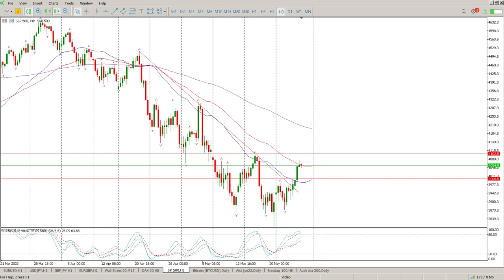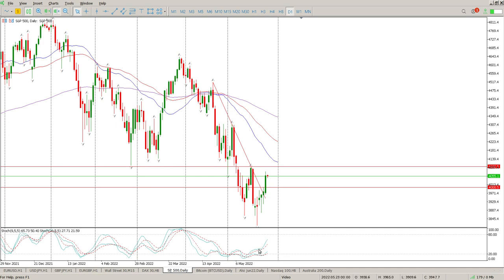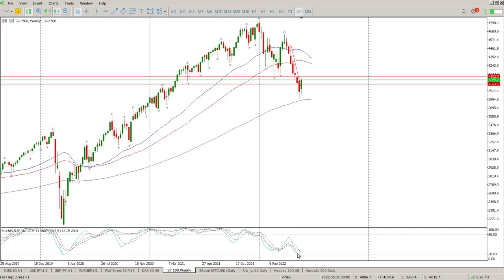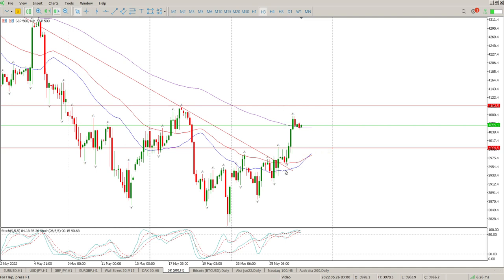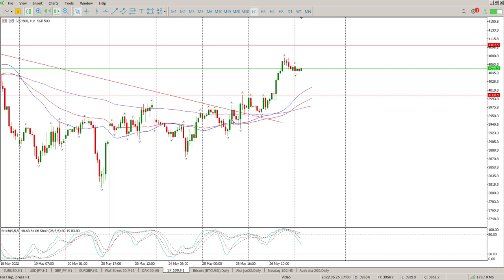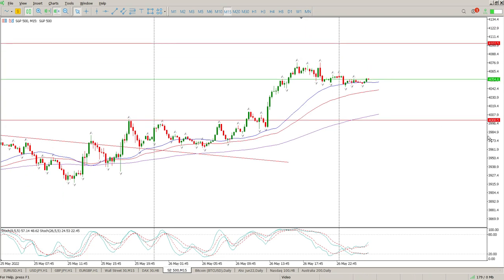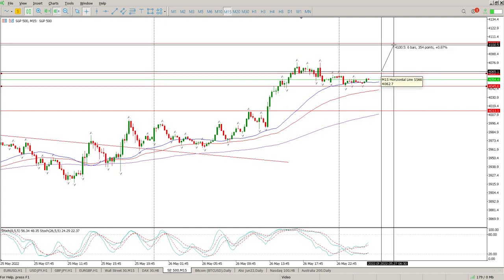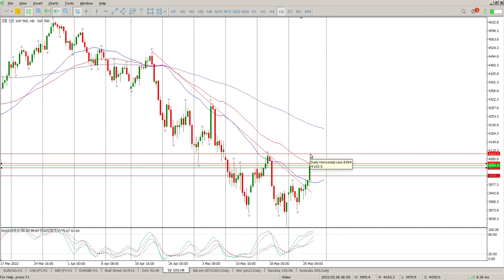S&P 500 Today 27 May 2022 Day Trade Setups Daily Technical Analysis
Day Trade Setups Daily Technical Analysis of S&P 500 Today 27 May 2022